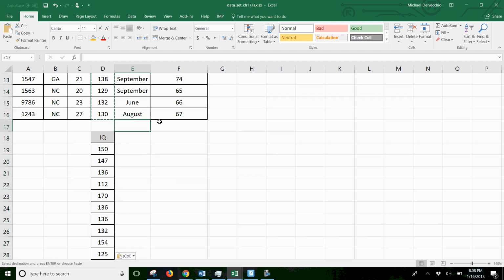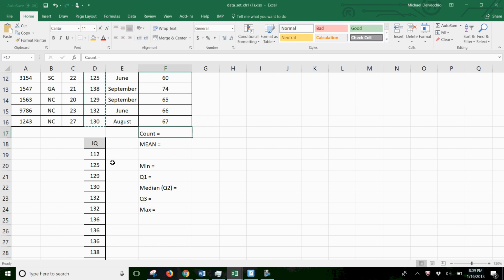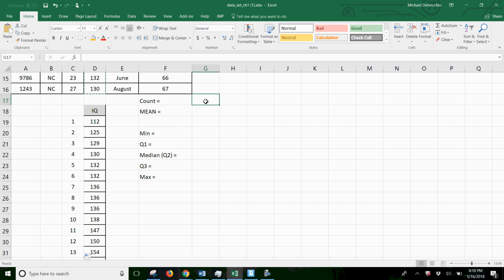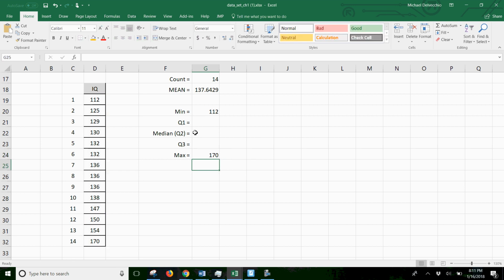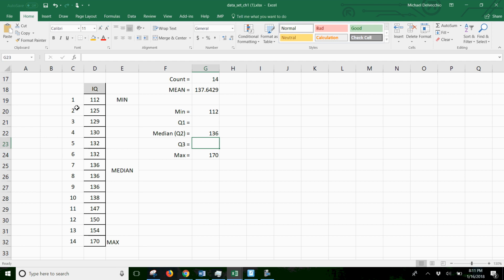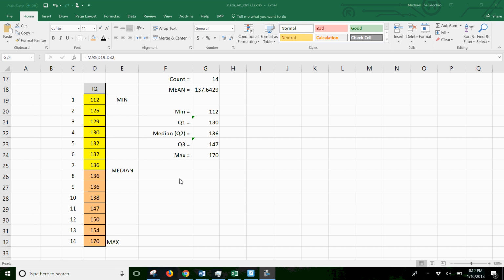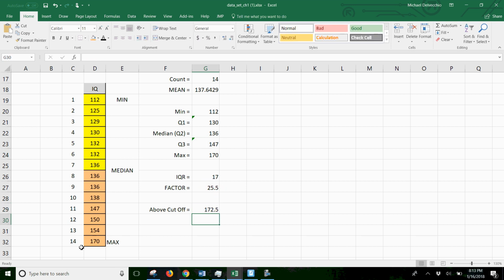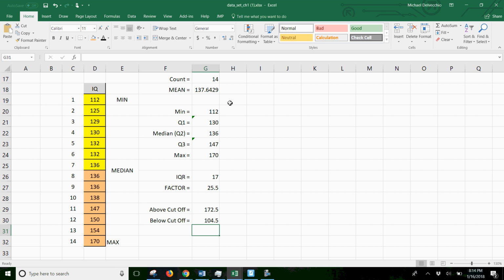5 Number Summary and Outliers Excel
How to Find the 5 Number Summary and Outliers using 1.5*IQR Rule in EXCEL